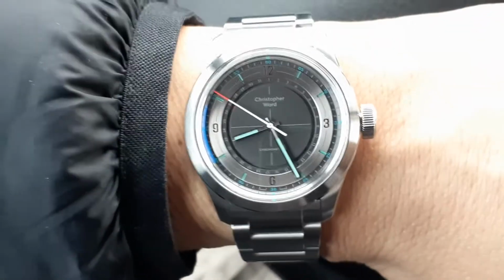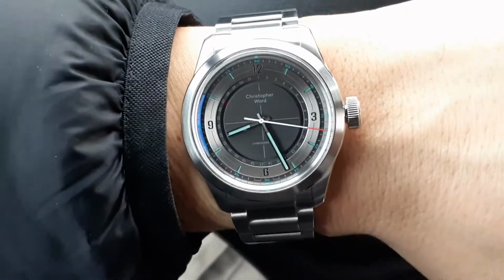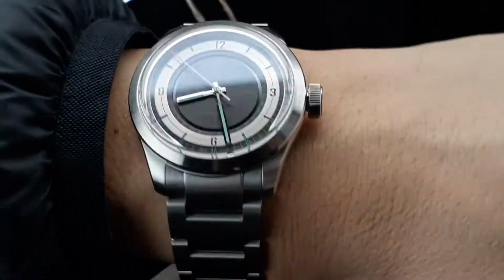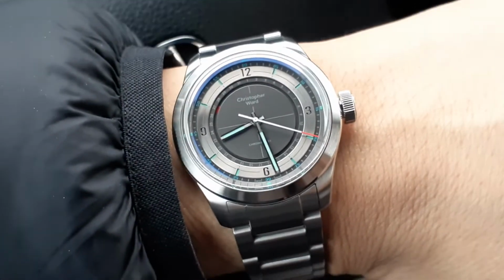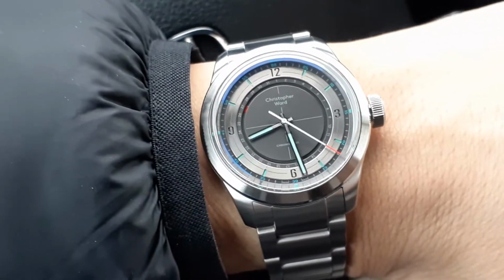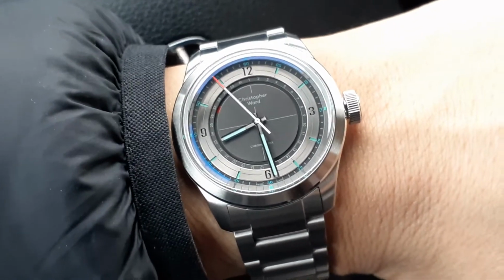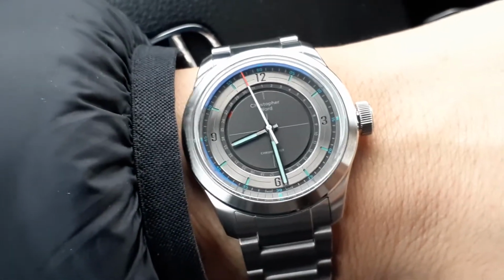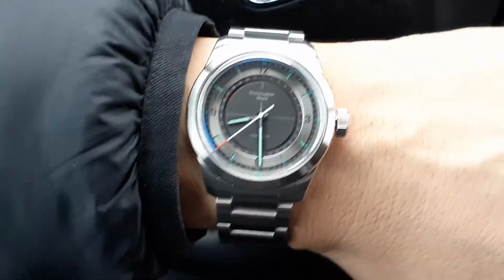Watch U Strappin'?! Ep. 171 - Christopher Ward x Worn & Wound C65 Sandstorm - A Unique Sector Dial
The Christopher Ward x Worn & Wound C65 Sandstorm Limited Edition of 200 pieces. I'm enjoying CW's original take on a sector dial. A week straight and date I say I'm still lovin' it..🎵 ba da da da dah 🎶..

Once I saw this, kind of had to have it. It did instantly struck a chord with me in both design, aesthetics and specs. The design has elements that remind me of an old watch I still have. Will share that and more in an upcoming review video of this watch.

For now, I hope you enjoy these pics. Finally had time and good lighting to make some decent photos.